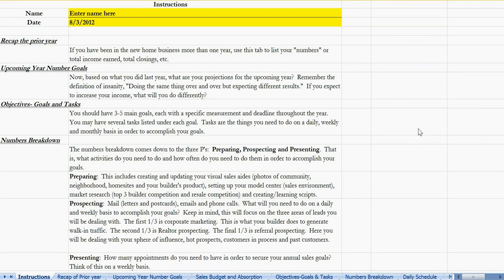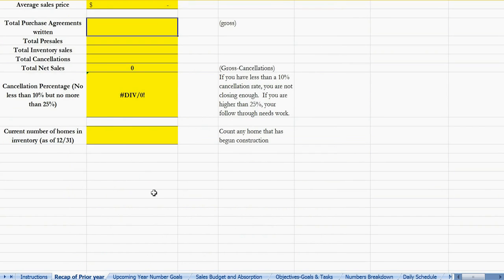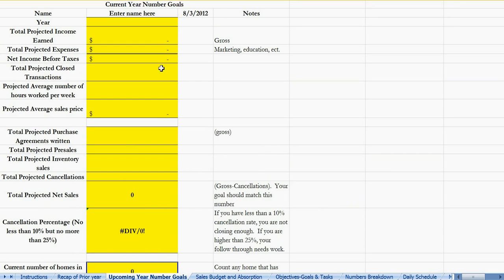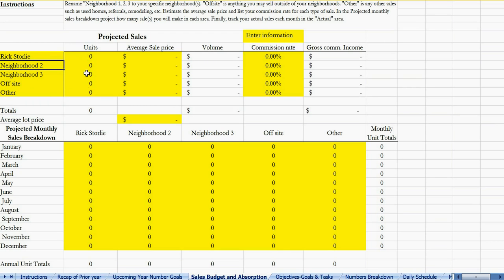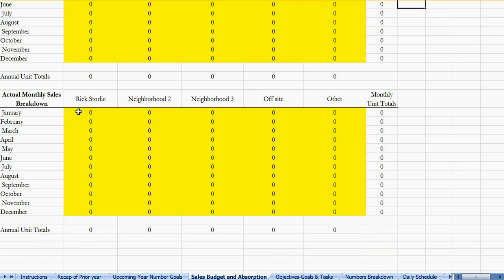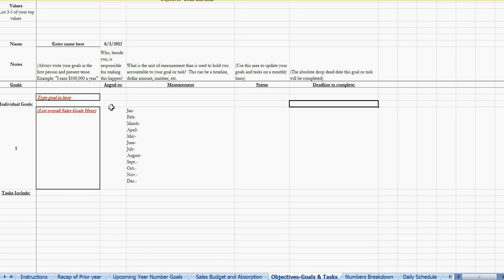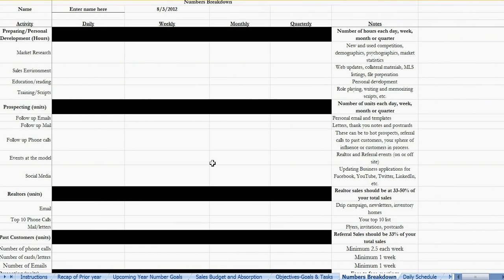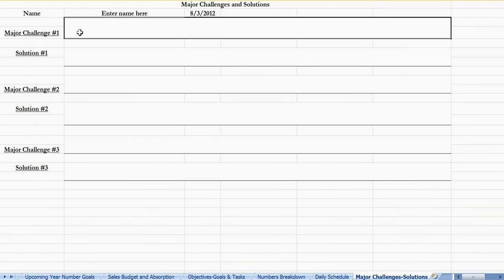KASS- Salesperson Annual Business Plan